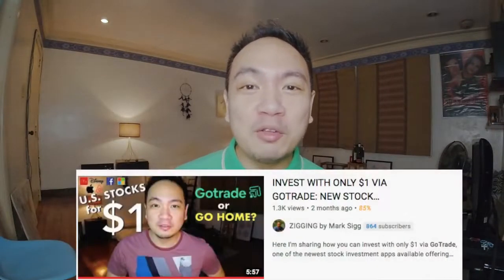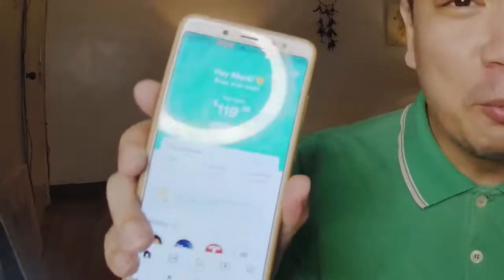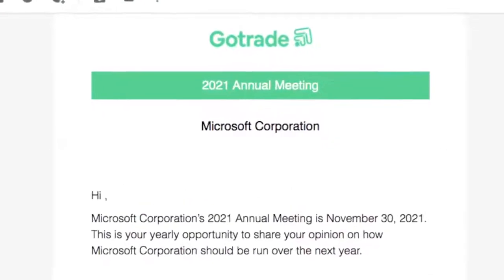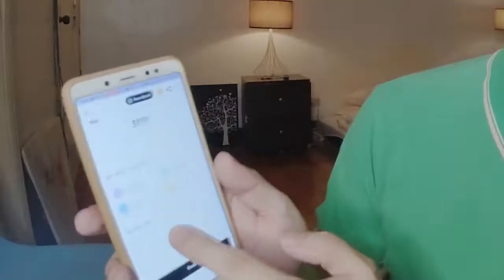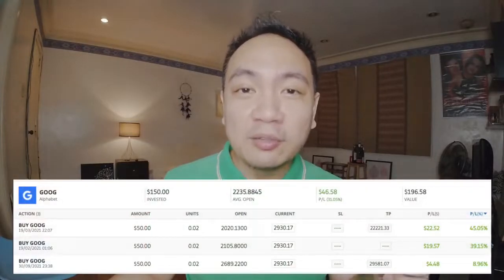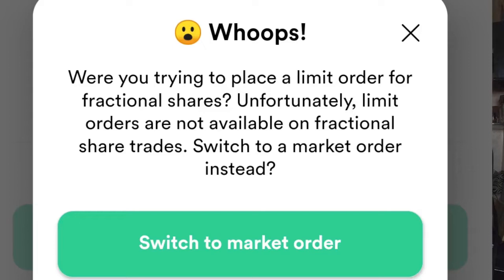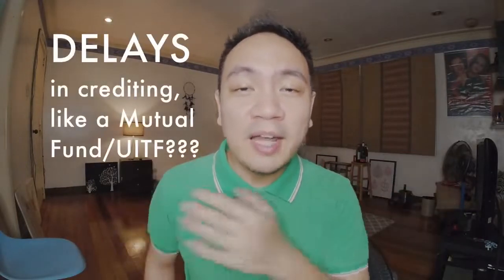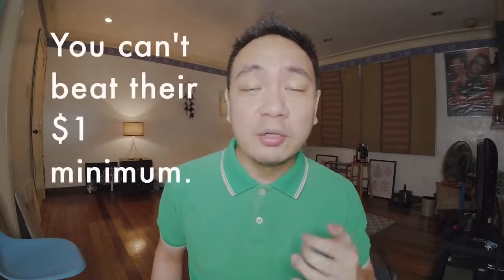This video helped me trade US stocks with Gotrade here in the Philippines 2022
I started Gotrade with the help of this videoby Mark  Sigg. He explained it s  so well and very truthful no hype.

ZIGGING by Mark Sigg

*LEGAL NOTICE*

I declare that the content used in the video is in accordance with the "Fair Use" policy and is not intended to infringe or circumvent the rights of the respective owners.

All content is used in good faith with the aim of bringing journalistic, approximate and critical reports about the "Formula 1" category, without circumventing your rights. If any content is identified as inappropriate or out of "Acceptable Use", I will be happy to remove the questioned content.